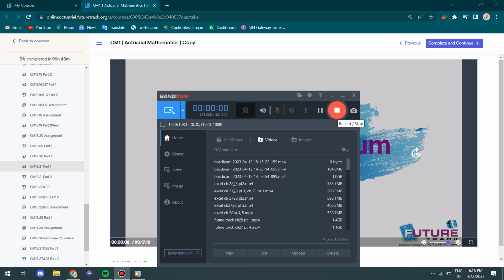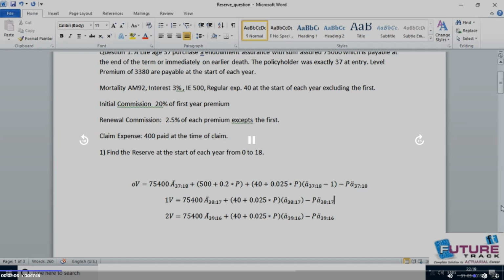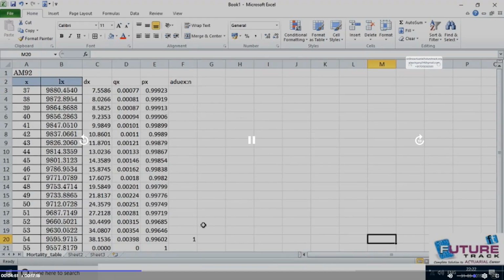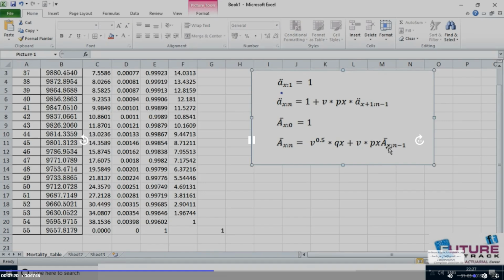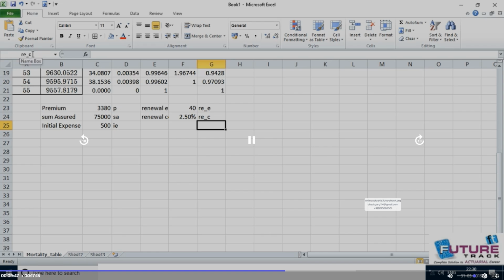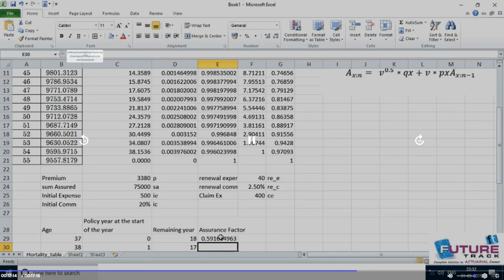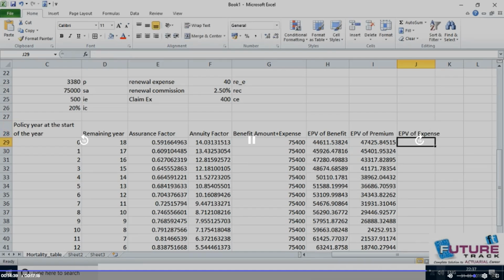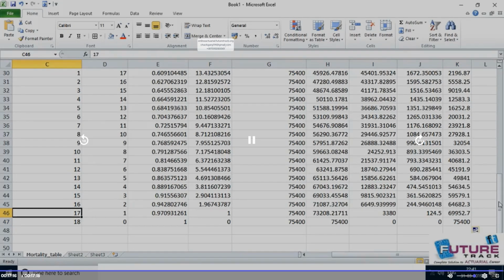exxcel ch 21 pt1